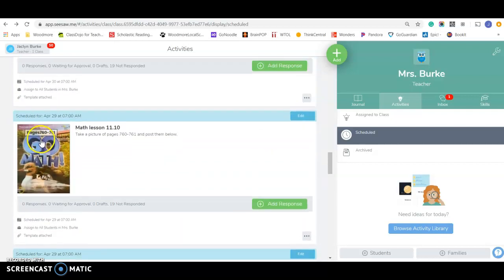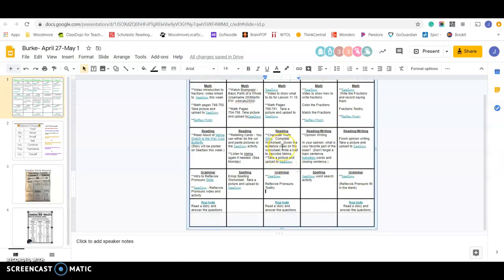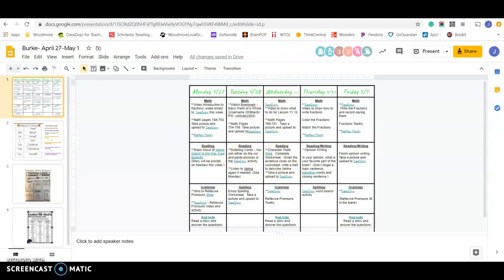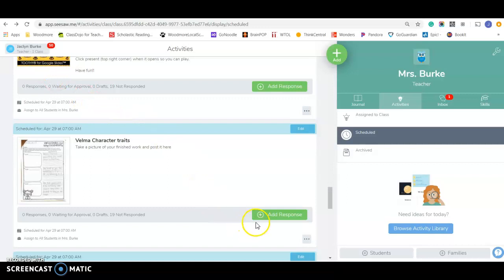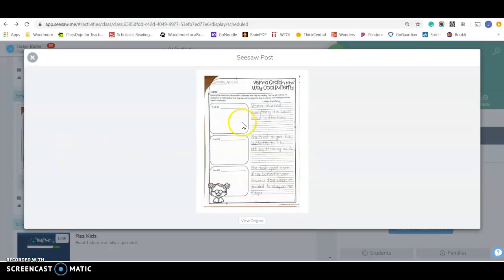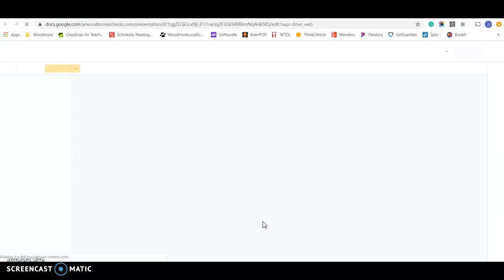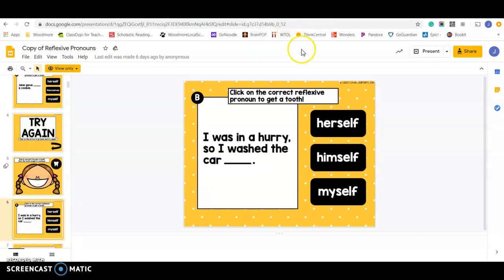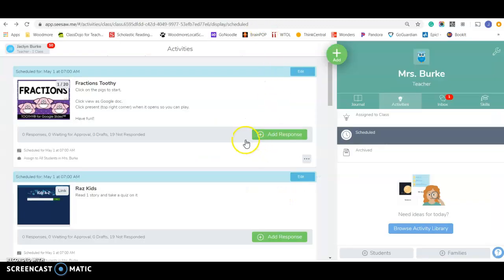Wednesday 4/29 tutorial